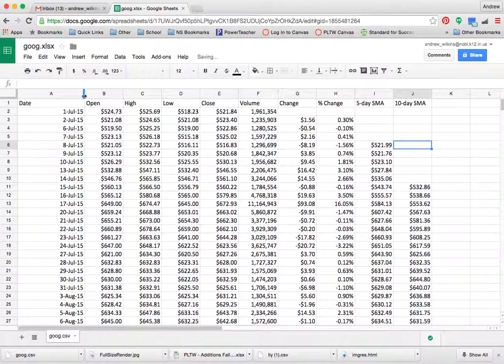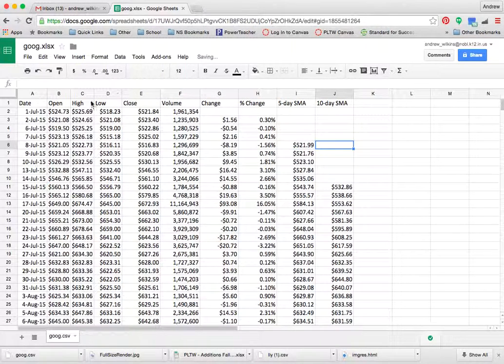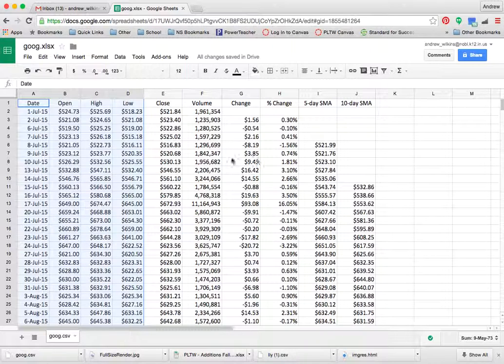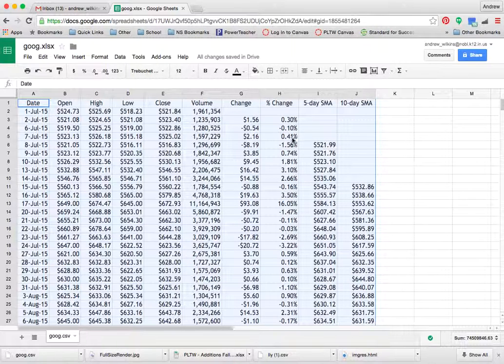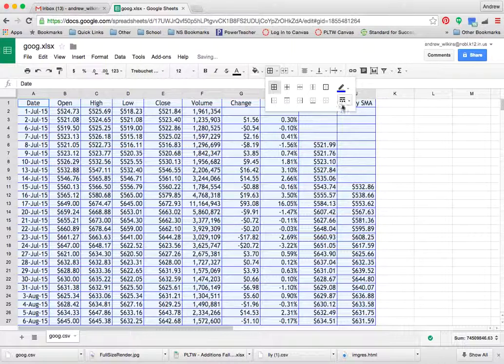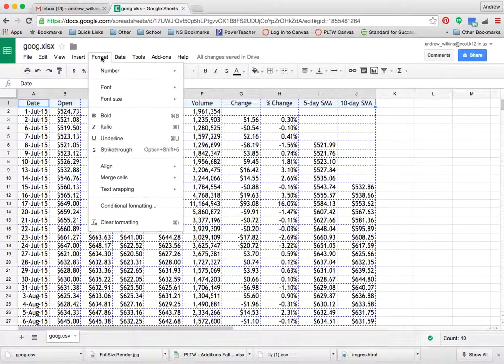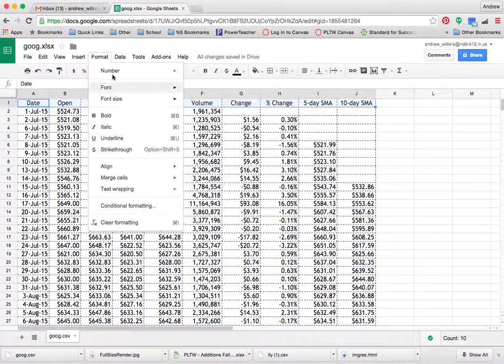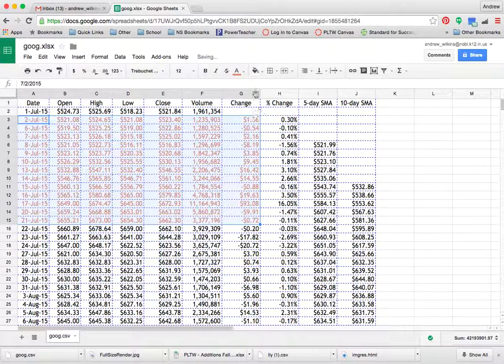General Formatting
How to format cells in Google Sheets.